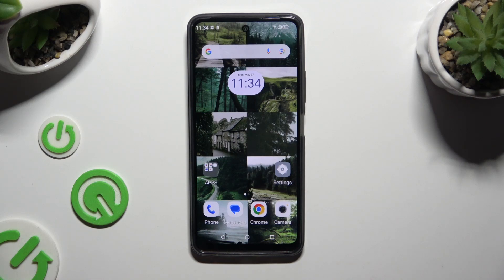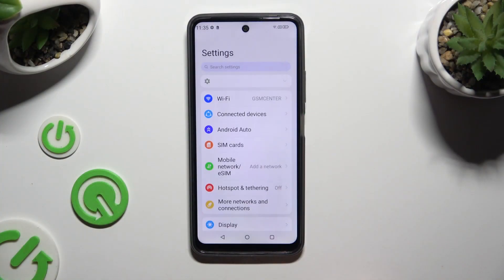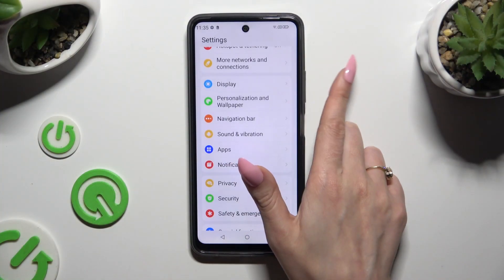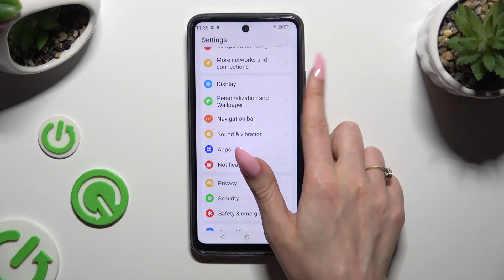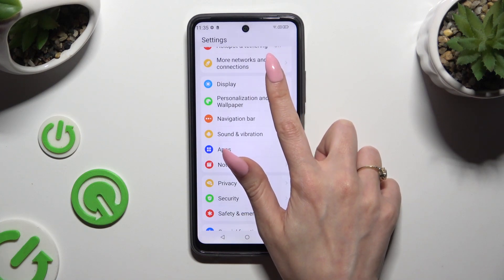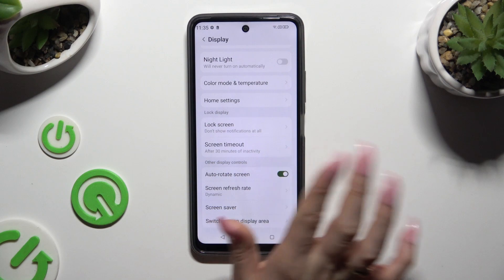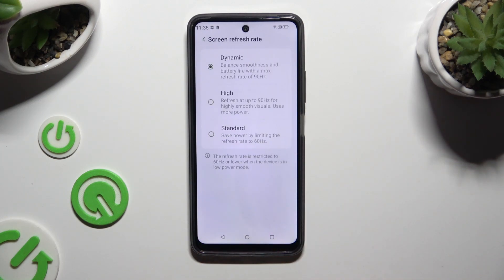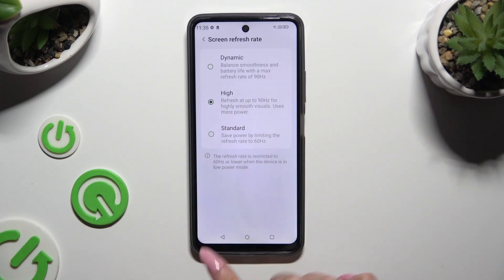How to Change Display Refresh Rate on myPhone N23?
Find out more about myPhone N23
Our goal in this tutorial is to go through the details of how to adjust the display refresh rate on your HMD Pulse+, enabling you to tailor your visual experience to meet your individual preferences. We'll provide step-by-step instructions on how to maximize the display capabilities of your device, whether you want smoother motion when playing games or playing multimedia or if you want to reduce refresh rates in order to conserve battery life.

Where can I find the display refresh rate settings on my HMD Pulse+?
What are the available refresh rate options, and how do they differ in terms of visual experience and battery consumption?
Can I set different refresh rates for different apps or activities, or does it apply universally to the entire device?
Will changing the display refresh rate impact the performance or responsiveness of the device?
Are there any compatibility issues I should be aware of when adjusting the refresh rate?